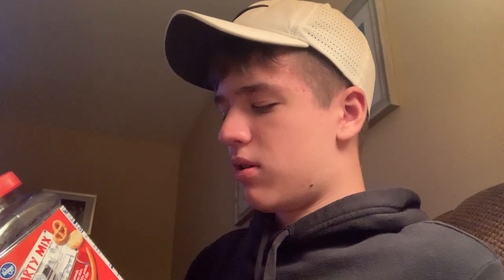Harvey’s Food N’ Drank Reviews (EP 5) Kroger Party Mix